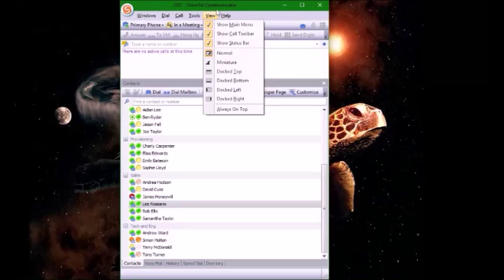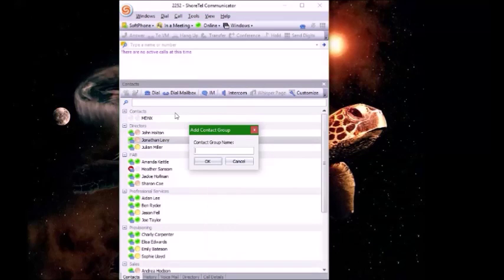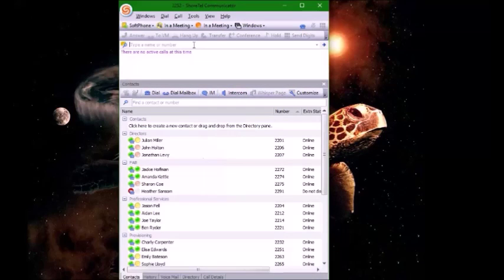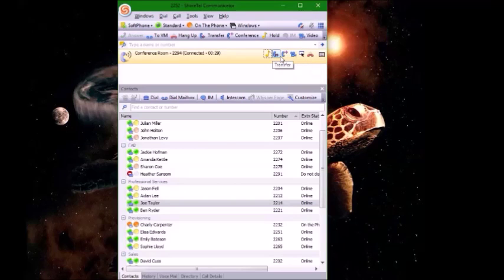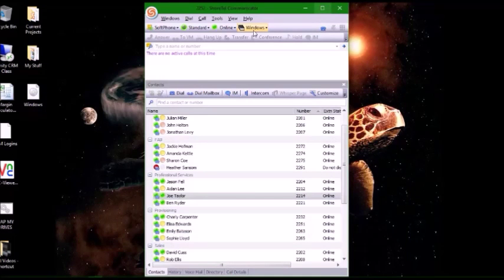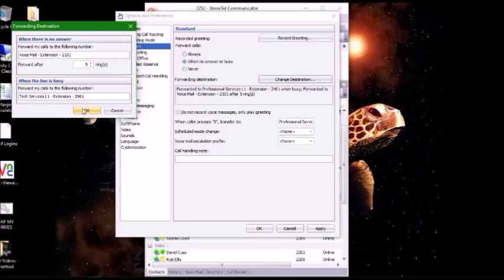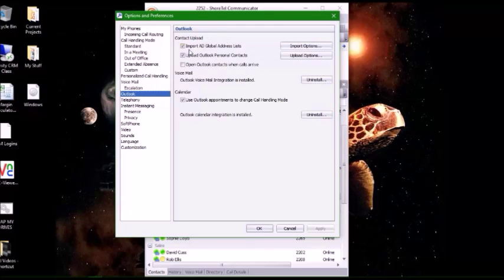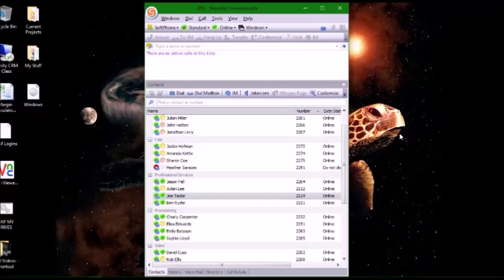Shoretel Communicator Overview